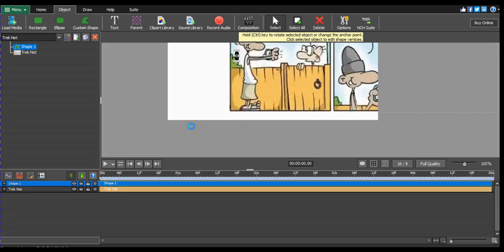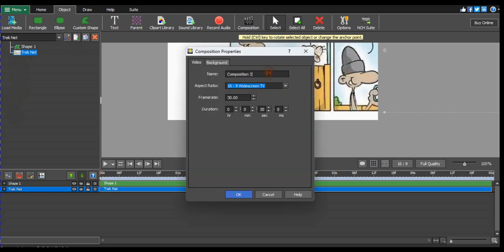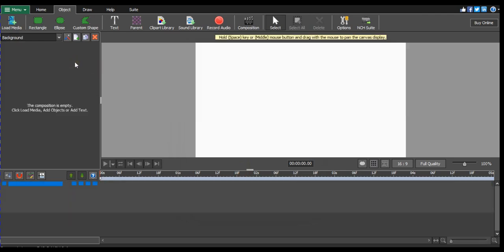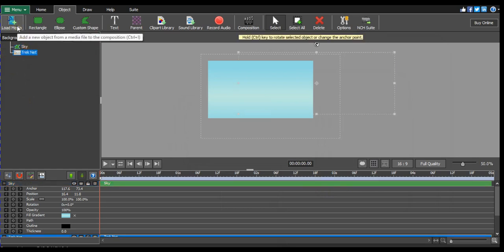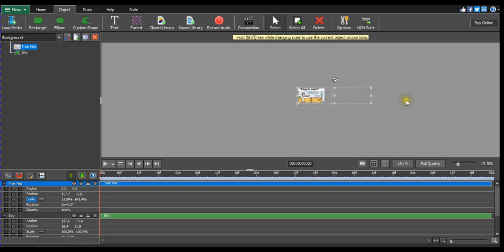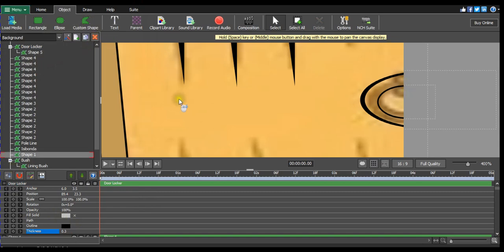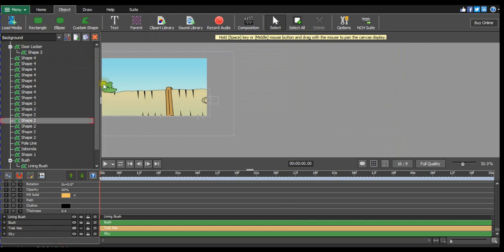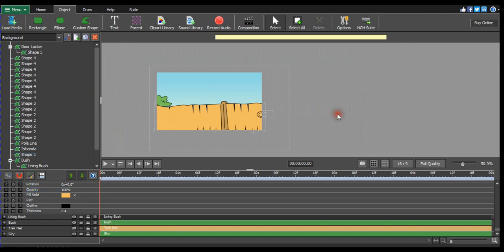Getting Everything On Your Background On Express Animate || UNIT 3 : Episode 2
Now I want to show you how you get some stuff on your background so that it will be attractive, ENJOY !

FOSS Institute was founded with the goal of providing affordable and free software solutions to individuals and businesses. The company's focus on affordability and accessibility has made it possible for people who could not otherwise afford expensive software to create videos, songs, anime and other multimedia content at little or no cost.

FOSS Institute has since grown to become a leading provider of tutorials for NCH Software across a range of industries. The company's products are used by professionals and enthusiasts alike, and its commitment to quality and affordability has helped it to establish a loyal customer base.

At FOSS Institute, our mission is to empower people to pursue their dreams and achieve their goals by providing them with the tools they need to create and share their ideas. We believe that everyone deserves access to high-quality software solutions, regardless of their financial situation or background. We are committed to providing our customers with the best possible experience, and we are dedicated to continuously improving our products and services to meet their evolving needs.

The information provided in this video is accurate and true to the best of our knowledge, but we make no representations or warranties of any kind, express or implied, about the completeness, accuracy, reliability, suitability or availability with respect to the video or the information, products, services, or related graphics contained in the video for any purpose. Any reliance you place on such information is therefore strictly at your own risk. In no event will we be liable for any loss or damage including without limitation, indirect or consequential loss or damage, or any loss or damage whatsoever arising from loss of data or profits arising out of, or in connection with, the use of this video. The links to third-party websites or resources included in this video are provided for your convenience only, and we have no control over the nature, content, and availability of those sites.

The inclusion of any links does not necessarily imply a recommendation or endorsement of the views expressed within them.